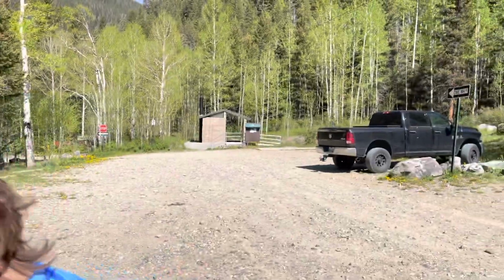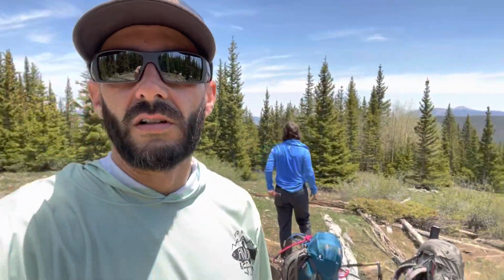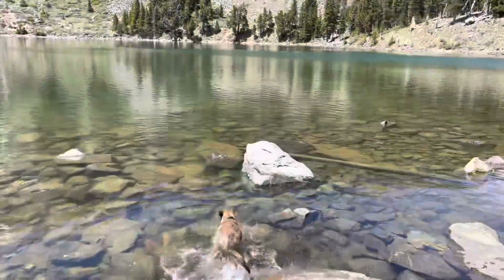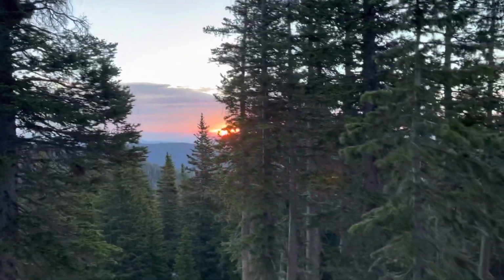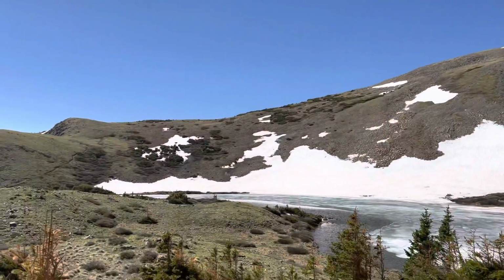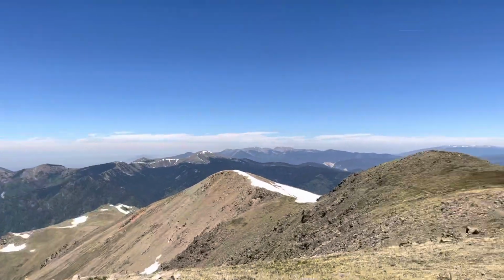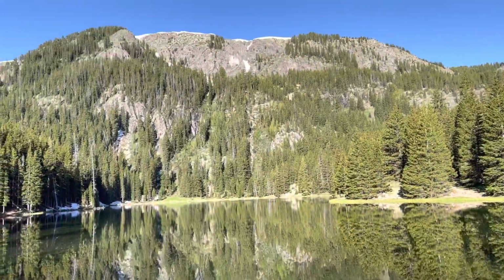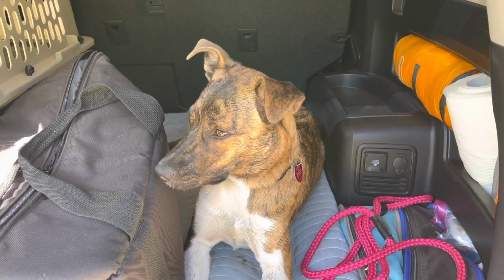3 Alpine Lakes PLUS a Wheeler Peak Summit!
The Adventure G.O.A.T.’s are out hitting the trails again. On this 4 day, 3 night trek we set out in early June to summit Wheeler Peak in NE New Mexico. This is their highest peak, and from the Red River side can be 18-20 in RT length. We decided to hit three of the alpine lakes in the area as well. Follow along to see some of the most beautiful, rugged country that New Mexico has to offer. We hope you enjoy our adventures!